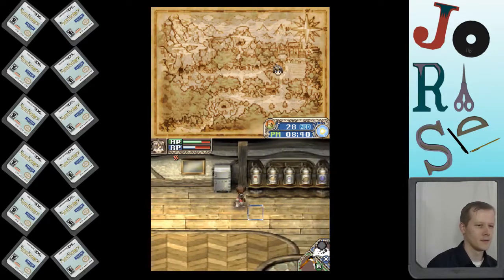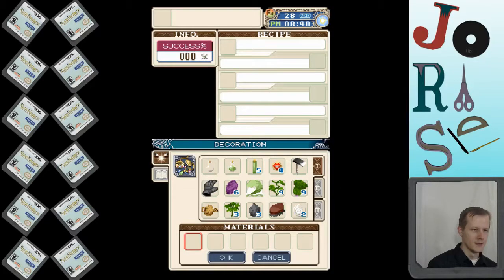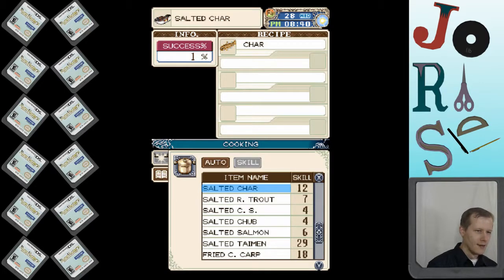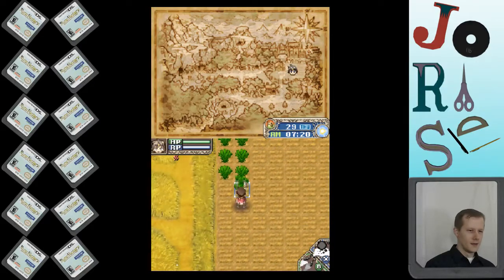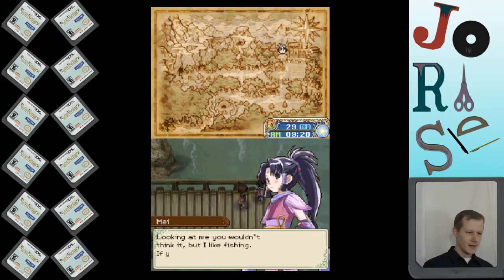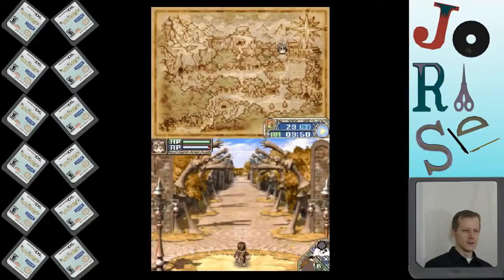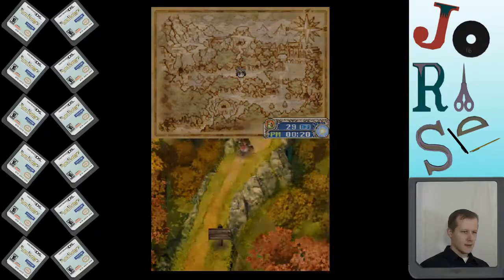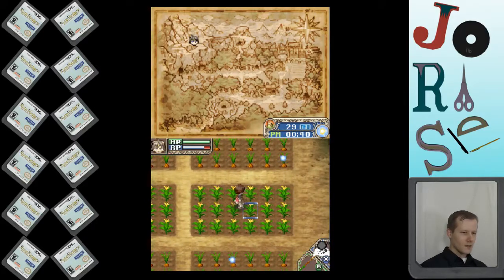Rune Factory Playthrough Part 44 – The Festival for One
Forty-fourth part of the Rune Factory A Fantasy Harvest Moon Playthrough with commentary by me JoRaSe. Rune Factory A Fantasy Harvest Moon is the copyright property of Natsume Inc. and Marvelous Interactive Inc., and is licensed by Nintendo for use on the Nintendo DS line of handheld game consoles. Nintendo and the DS line are copyright property of Nintendo.